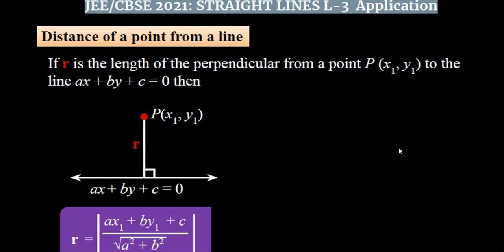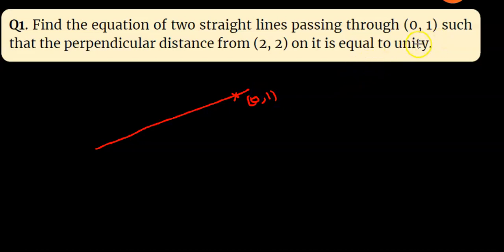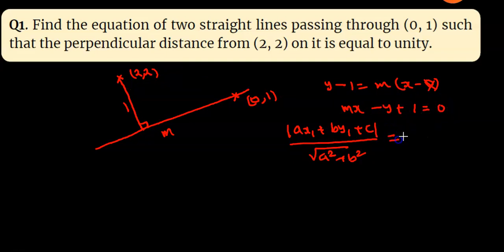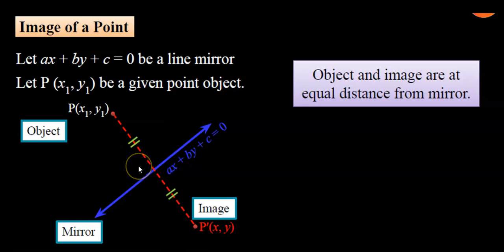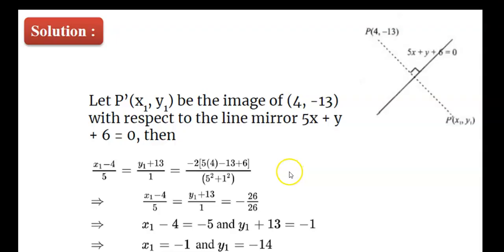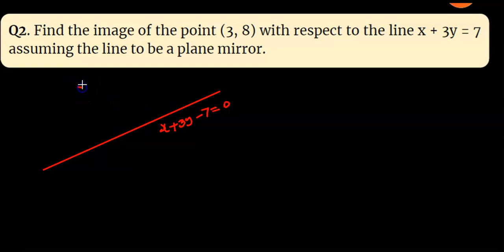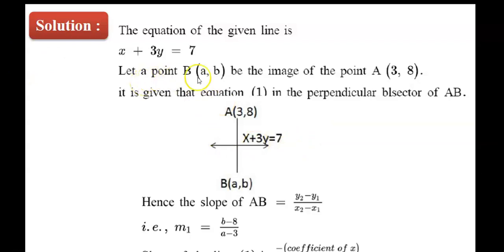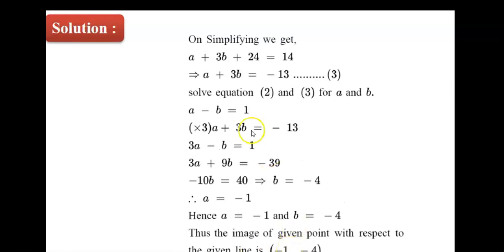IMAGE OF APOINT FOR JEE/CBSE 11TH/TN BOARD 11TH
In this video, I discuss two methods of finding the image of a point on a straight line